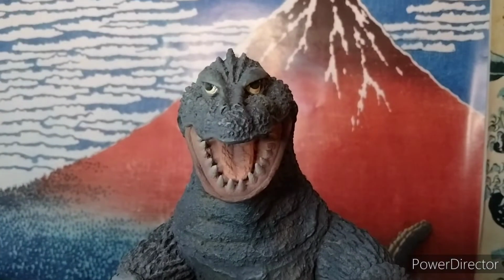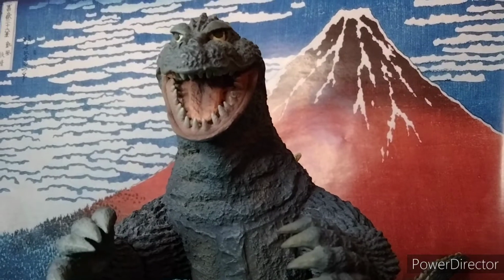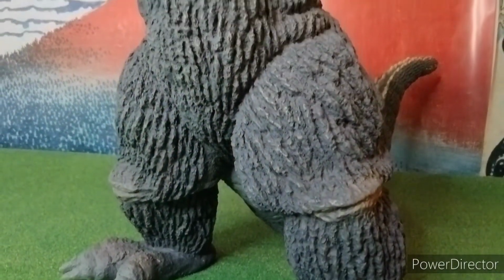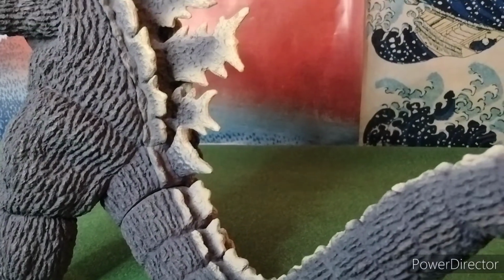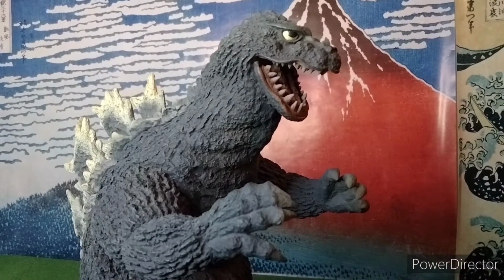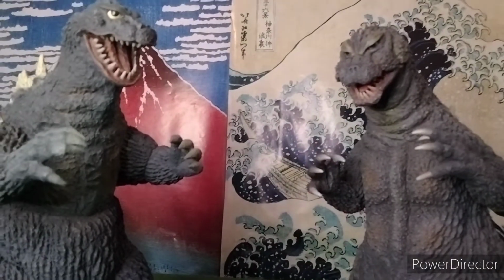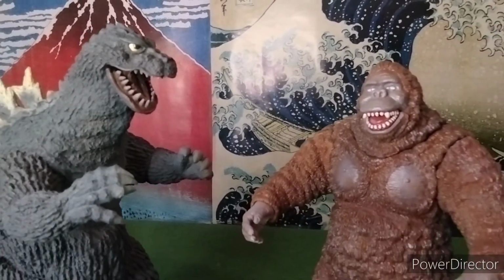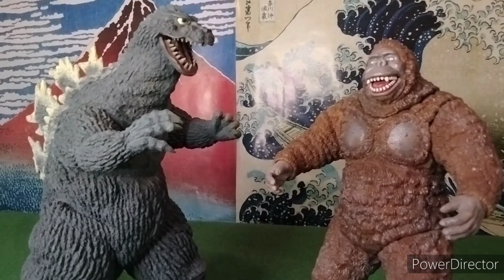X plus 30cm 1962 Godzilla